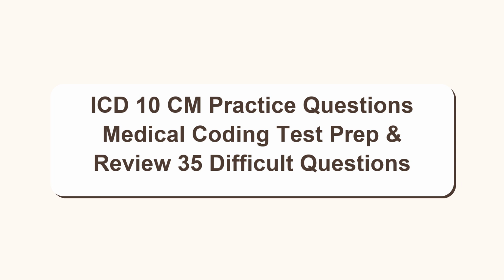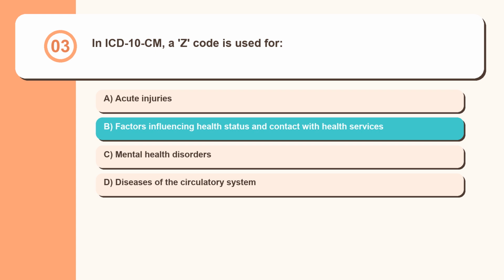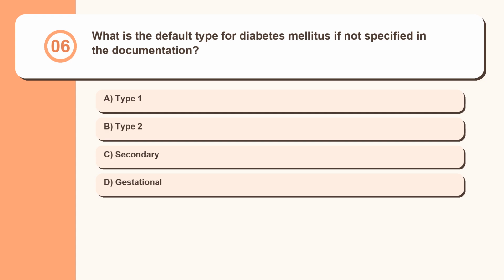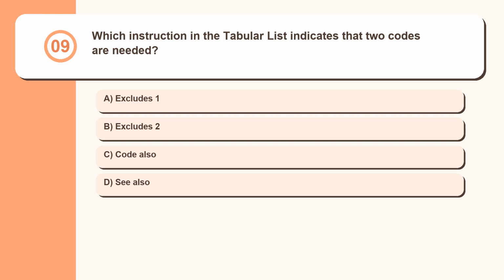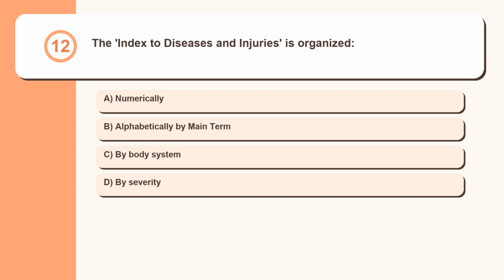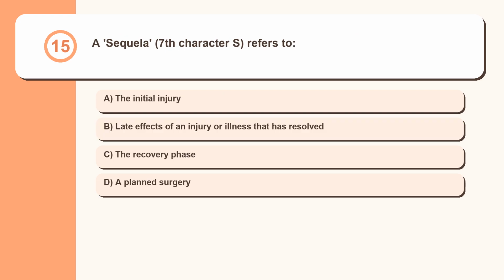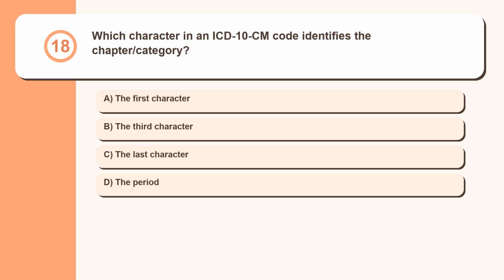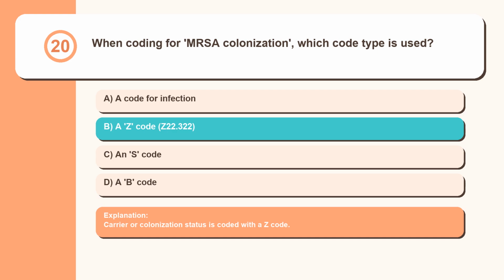Master 2026 ICD-10-CM Coding: 35 Expert-Level Practice Questions for CPC and CCS Success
The medical coding landscape in 2026 demands a level of precision and analytical depth that goes far beyond simple code lookups. As healthcare systems become more integrated and data-driven, the role of the ICD-10-CM code set has expanded to become the primary language for tracking patient outcomes, medical necessity, and reimbursement accuracy. This comprehensive 2026 study guide presents 35 of the most difficult and complex practice questions designed to challenge your understanding of the official coding guidelines. Whether you are preparing for your CPC, CCS, or COC certification, these expert-level scenarios will push you to navigate your codebook with the speed and accuracy required for the national exams.

In 2026, the updates to the ICD-10-CM code set have introduced significant nuances in how we document social determinants of health, mental health conditions, and chronic disease management. These 35 questions are meticulously curated to reflect these changes, ensuring that your practice remains aligned with the most current industry standards. We dive deep into the specific sequencing rules for infectious and parasitic diseases, neoplasms, and the intricate coding for pregnancy-related complications. Understanding the hierarchy of the tabular list and the vital instructional notes, such as code first and use additional code instructions, is essential for avoiding the common pitfalls that often lead to exam failure.

One of the most challenging aspects of medical coding is interpreting clinical documentation within the context of the official guidelines. It is not enough to simply find a matching term in the alphabetic index; a professional coder must be able to synthesize a patient entire medical history to determine the most accurate principal diagnosis. Our practice questions focus on these high-complexity cases, including situations where multiple co-morbidities interact or where a patient experiences a late effect of a previous condition. By mastering the 7th character requirements for injuries and the specific guidelines for sequencing manifestation and etiology codes, you are building the professional judgment needed for a successful career in health information management.

We also provide these services, resources, and help for aspiring medical coders who want to ensure they pass their certification exams on the very first try. Our team stays at the forefront of the 2026 coding regulations to provide you with the most effective study tools, mentorship, and practice exams available. We understand the pressure of the certification process and are dedicated to providing the clarity and support you need to transition from a student to a certified professional. Using high-quality practice questions is the single most effective way to bridge the gap between theoretical knowledge and real-world application.

Effective time management is the silent partner of coding accuracy. During the 2026 proctored exams, you have a limited window to analyze complex cases and locate precise codes. These 35 questions help you build the mental stamina and physical speed needed to navigate your 2026 ICD-10-CM codebook efficiently. We recommend that you treat this review as a timed simulation, using your tabs and index as you would during the actual test. Take the time to understand the rationale behind every answer, as this deep comprehension is what will allow you to handle the unexpected scenarios that often appear on the national certification tests.

The transition to more specific coding in 2026 means that attention to detail is more important than ever. From the nuances of coding for diabetes with manifestations to the proper use of external cause codes and Z-codes for long-term drug use, every digit in an ICD-10-CM code tells a specific part of the patient story. This 35-question masterclass is designed to ensure you can tell that story with 100 percent accuracy. If you find this resource valuable, please save it to your study list and share it with your peers who are also on the path to certification. Your dedication to mastering the complexities of ICD-10-CM is what will make you a vital asset to any healthcare organization.

Consistency and high-quality practice are the keys to overcoming test anxiety and achieving professional success. As you work through these 35 difficult questions, remember that every error is simply a learning opportunity that brings you one step closer to your goal. Stay focused on the logic of the guidelines, remain disciplined in your study habits, and use this 2026 practice review to prove that you are ready for the challenges of the medical coding profession. Your journey to becoming a certified coder is a marathon, not a sprint, and with the right resources, you will reach the finish line with confidence.